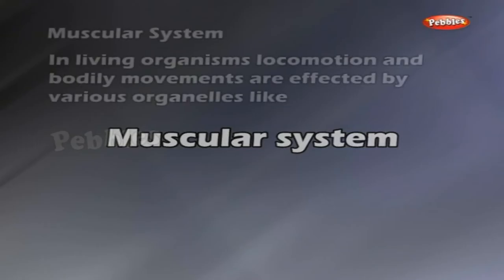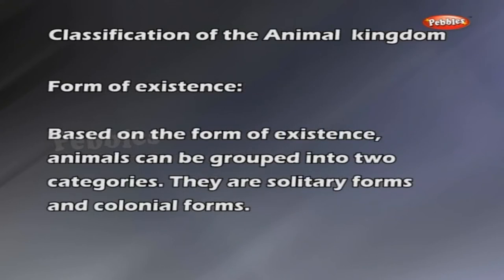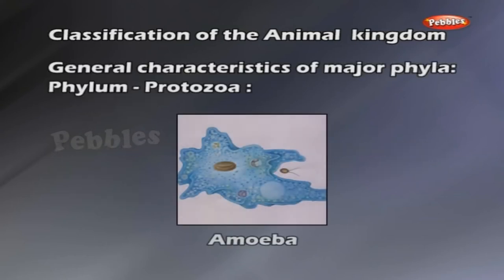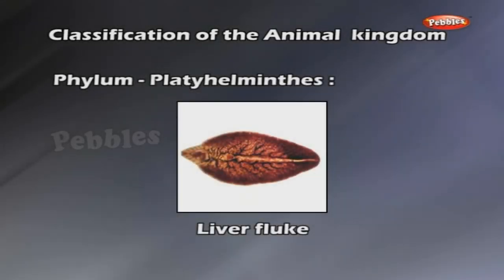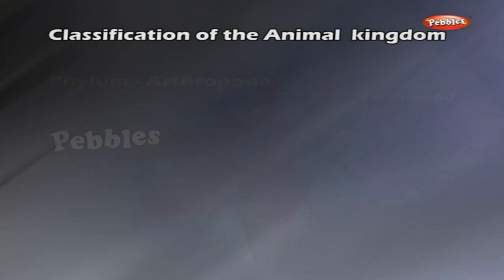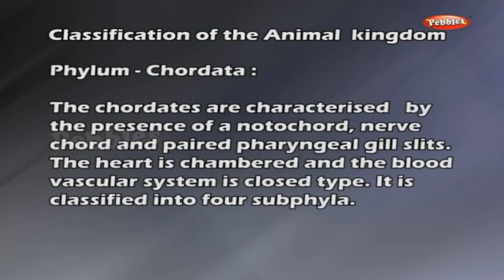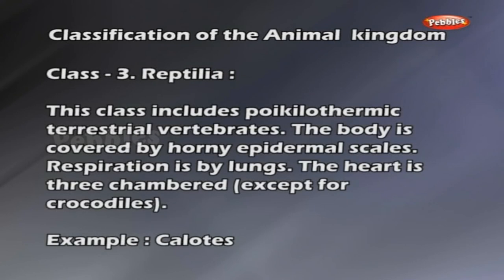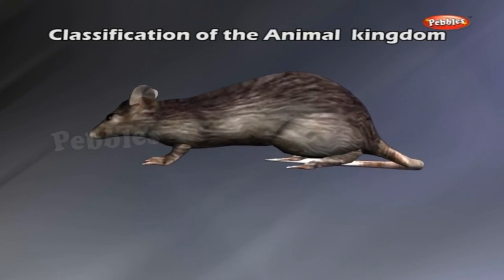Muscular System || animal kingdom || Class 6 to 10th Std CBSE | Biology Explorer